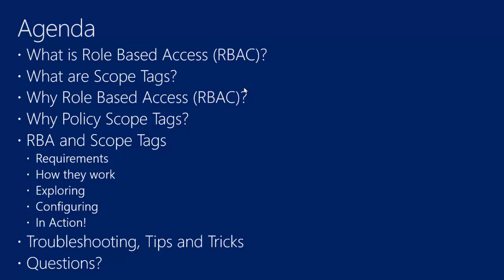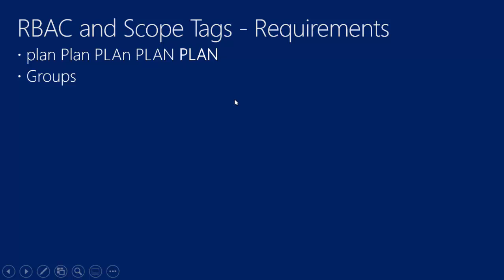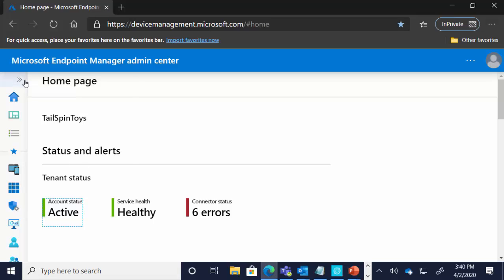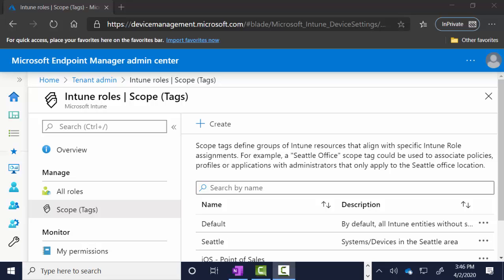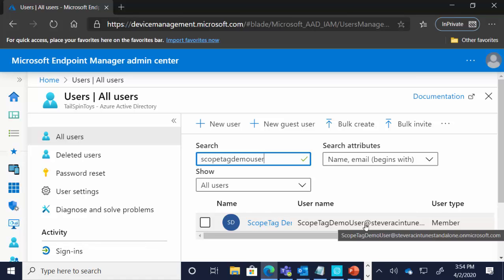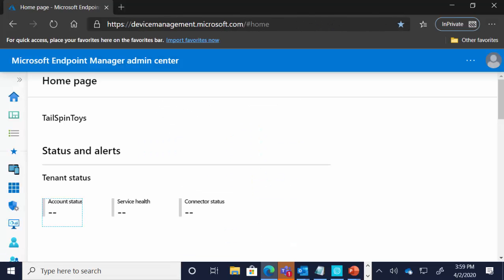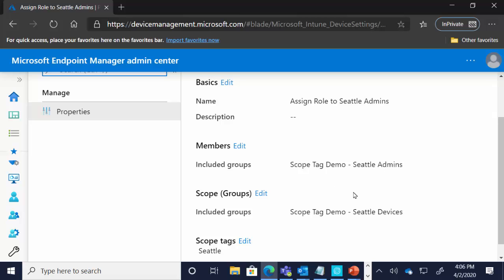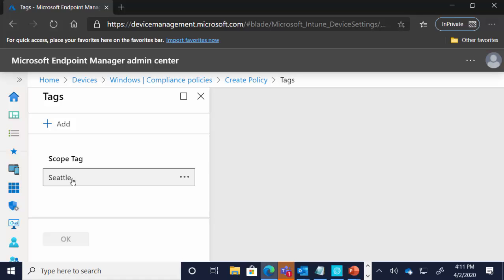Microsoft Endpoint Manager Intune Role Based Access and Scope Tags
This session explains Role Based Access and Scope Tags in Microsoft Intune.  Discussion illustrates how the pieces fit together.  Configuring and using these options are demonstrated as are the end effect of such configurations.